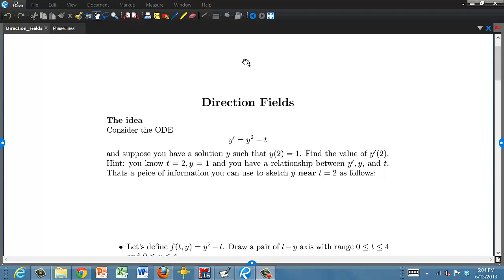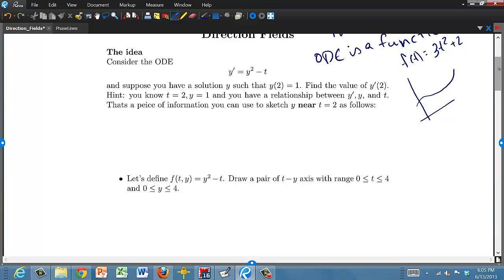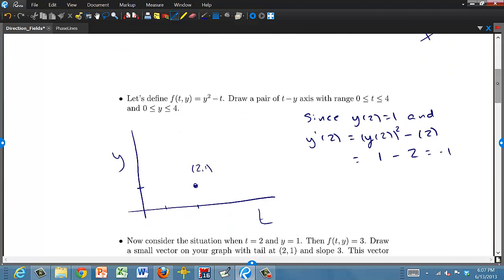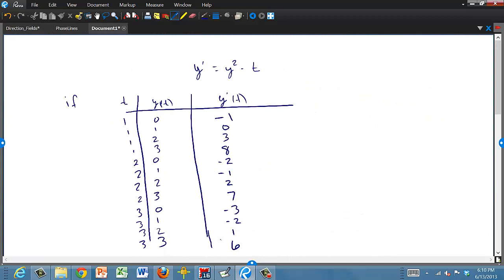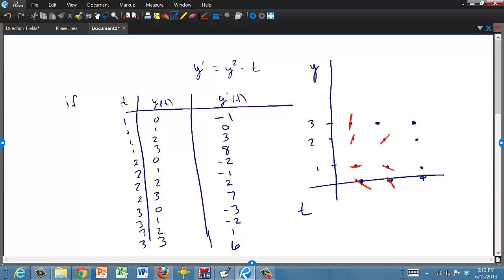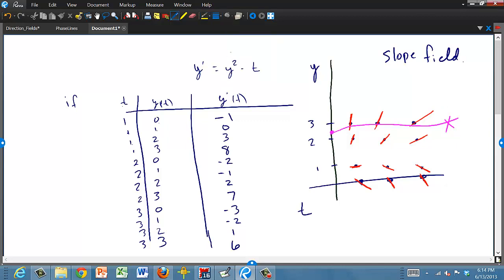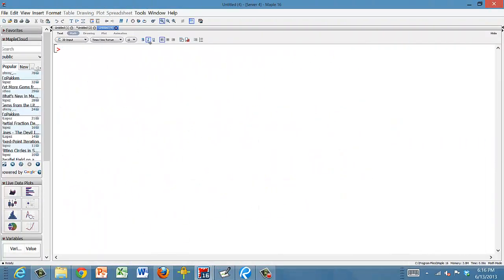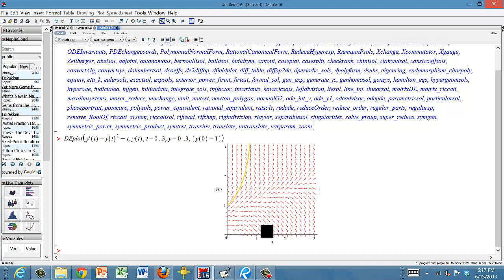Slope Fields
Plotting Slope Fields